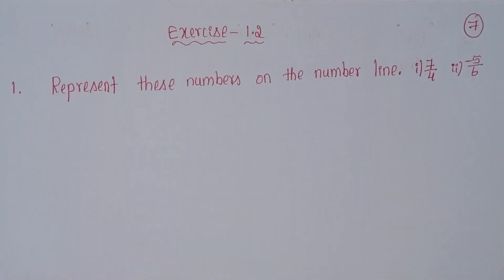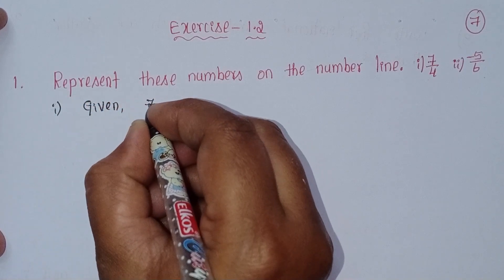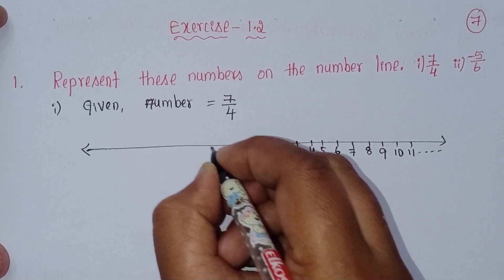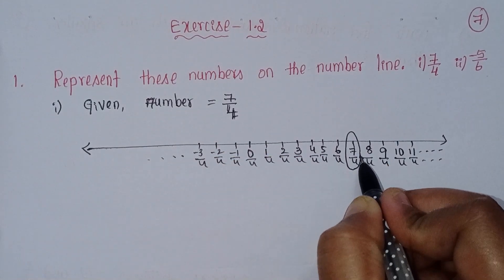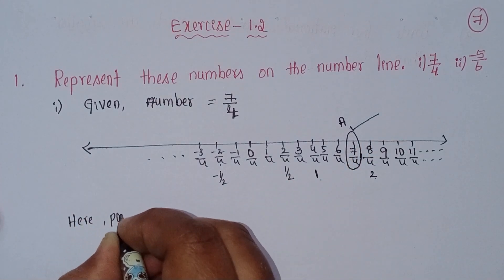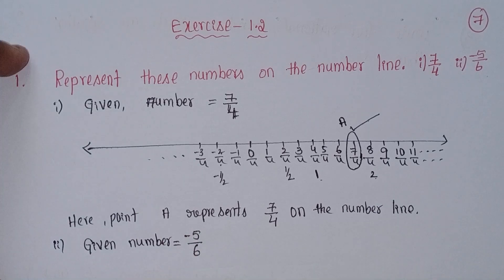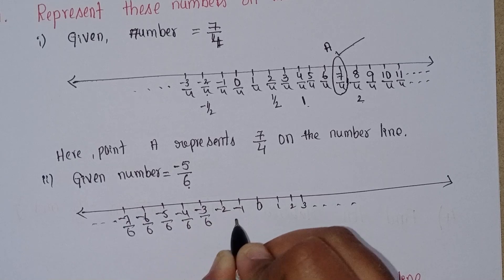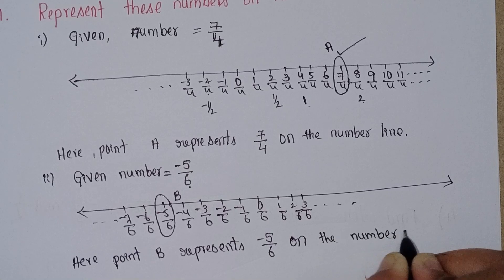Q.no:-1#exercise-1.2#chapter-1#Rational numbers#class-8#A.P & T.S maths#2024-25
class-8#
chapter-1#
Rational numbers#
exercise:-1.2#
Q.no:-1#
A.P Maths classes in telugu#
#2024-25#